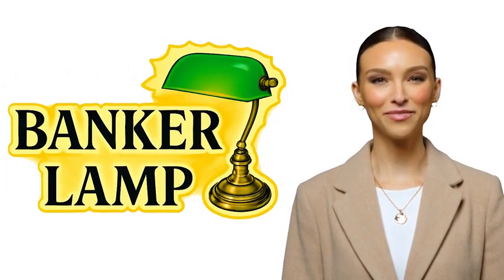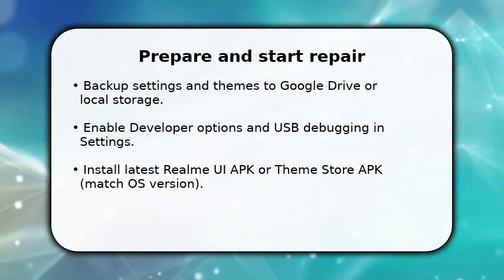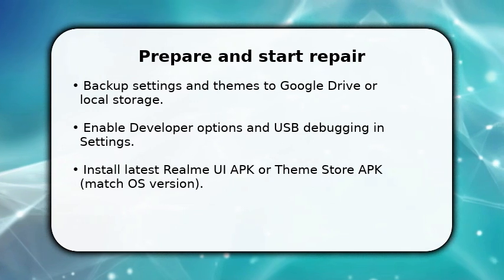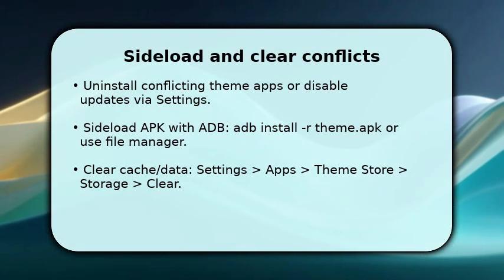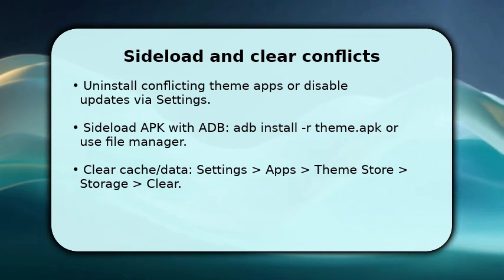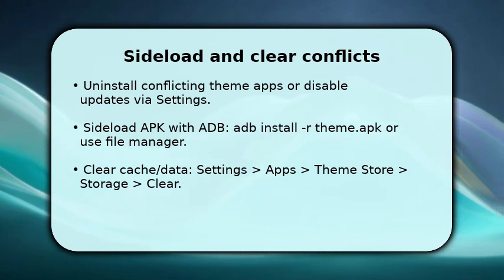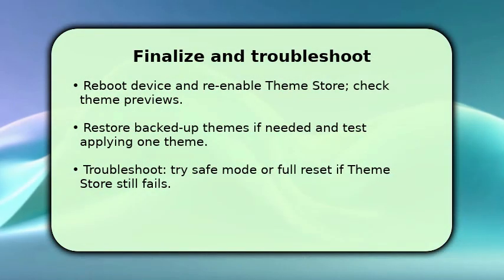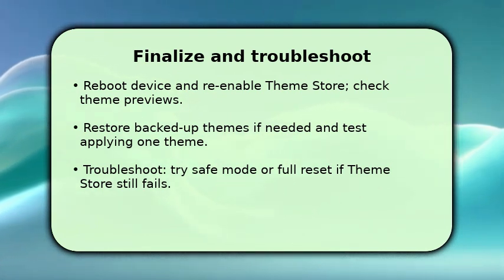How to Fix Theme Store Realme (easy Method)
How to Fix Theme Store Realme (easy Method) | 🔒 Surfshark VPN Deal — Stay private and secure. $1.99/mo + 3 Months Free ▸

Learn the simple steps to fix your Realme Theme Store issues. This video guides you through troubleshooting common problems, ensuring a seamless theme experience on your device.

Realme Theme Fix, Theme Troubleshooting, Easy Method for Realme, How to Repair Theme Store, Resolve Mobile Themes Issues